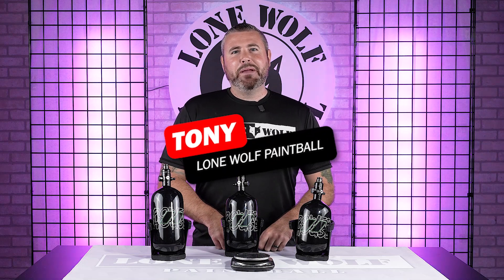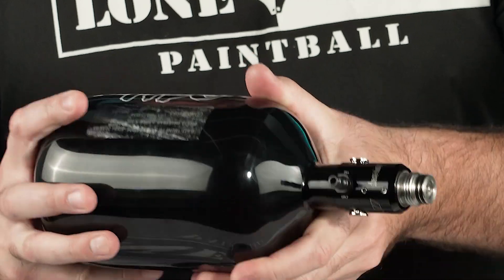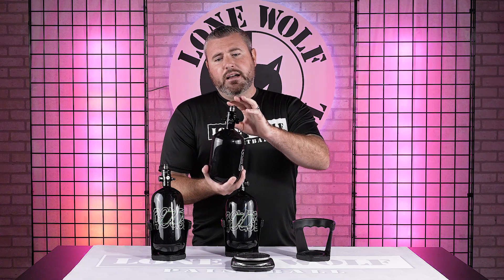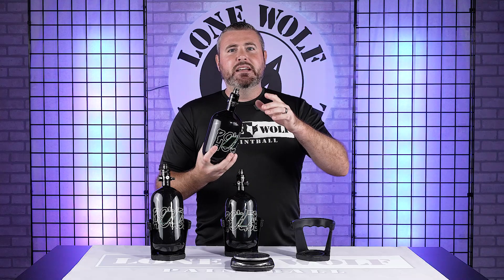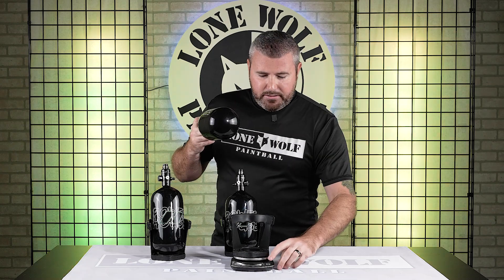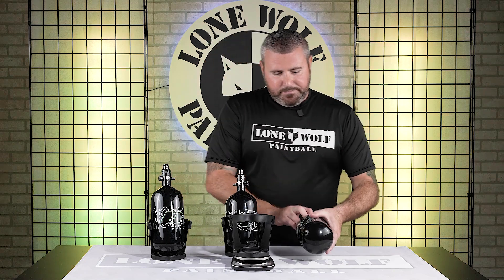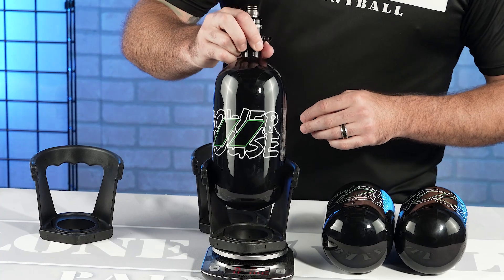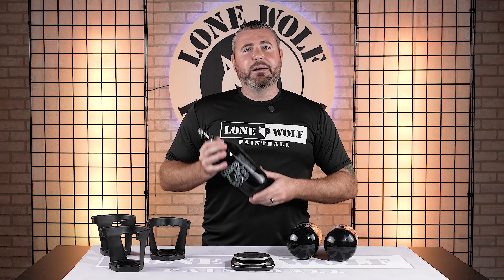Powerhouse Featherweight Air System | The Lightest Air Tanks? | Lone Wolf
Powerhouse Featherweight Air System | The Lightest Air Tanks?
Order the Powerhouse Featherweight Air System from the best source for paintball

Powerhouse™ proudly introduces their line of “Featherweight” Air Cylinders.  The featherweights are the lightest paintball tanks available on the market today.  All Powerhouse™ tanks feature Tri-Label UNISO certification. This is the highest standard in paintball and covers both DOT and TC certification. These certifications allow these cylinders to be used anywhere in the world.

Available in 3 convenient sizes: 68ci, 78ci, and 88ci you can now match the size and amount of air needed to suit your style of play. On those long layout points slap on your 88, but on the quick points go for the lightweight 68. Not sure, well the 78 is the perfect mix.

Use these state of the art Featherweight tanks with the LATEST Gen Powerhouse™ TKO Regulator and you have the absolute best available air system in paintball.

The Powerhouse™ Featherweight Air System provides the ideal combination of the lightest weight carbon fiber tank with the highest performance regulator on the market today.  The pinnacle of air systems.